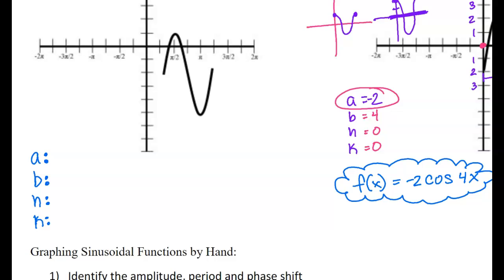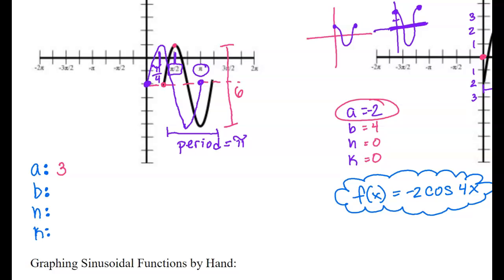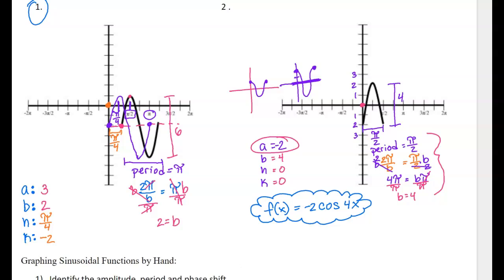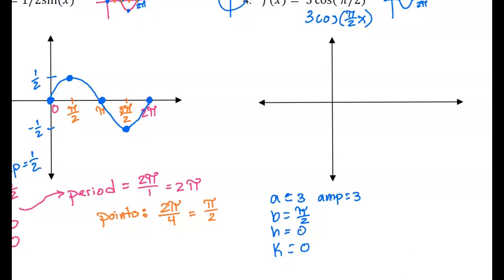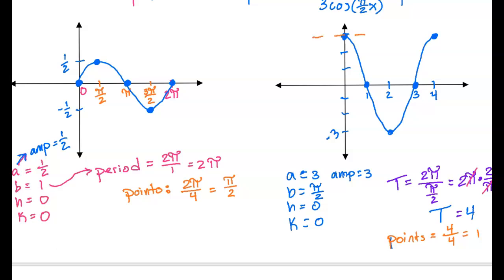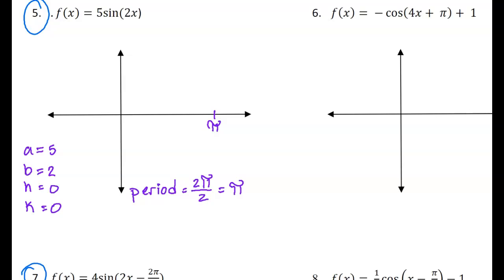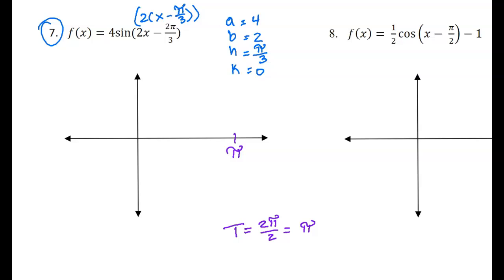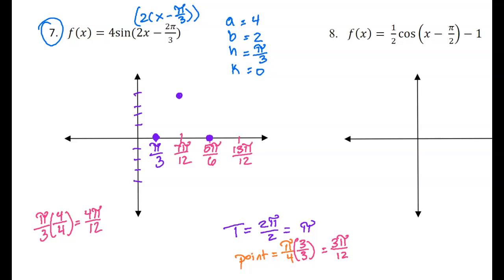U4.1 ADV Sine and Cosine Graph Examples